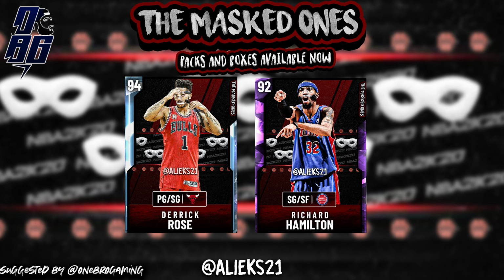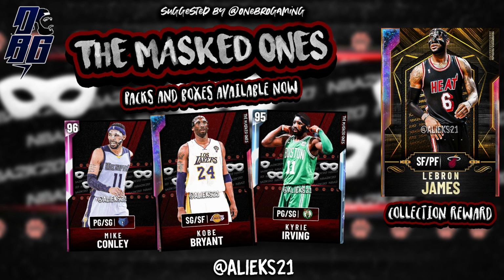The Masked Ones! Galaxy Opal Kobe Bryant!? Galaxy Opal Dark Knight LeBron James?! - NBA2K20 MyTeam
What's Up Guys! It's Roger From OneBroGaming, And Today I'm Showing You Guys A New Set Talking About Players Who Balled Out While Wearing Protective Masks!